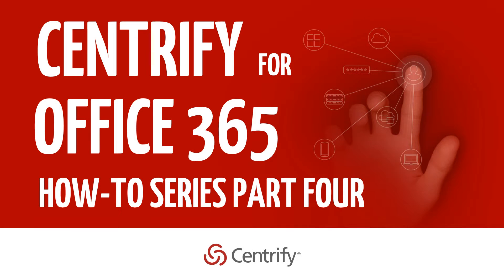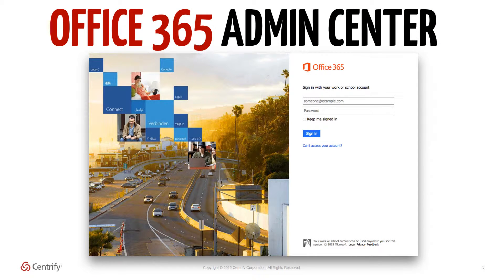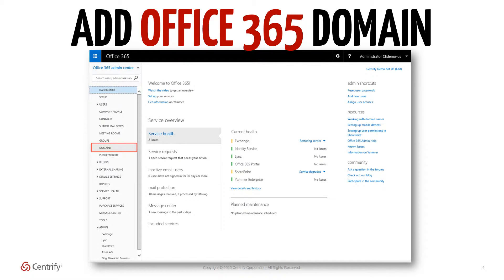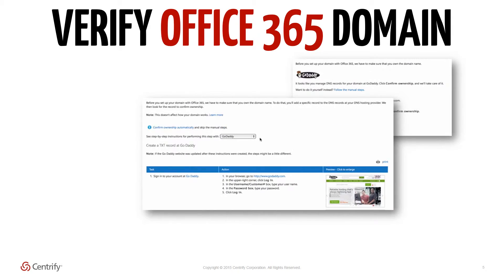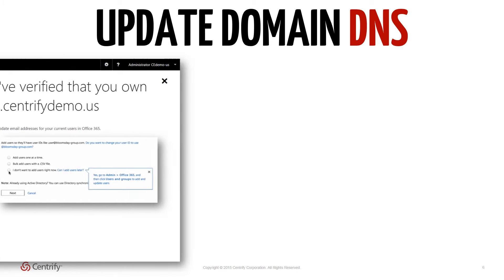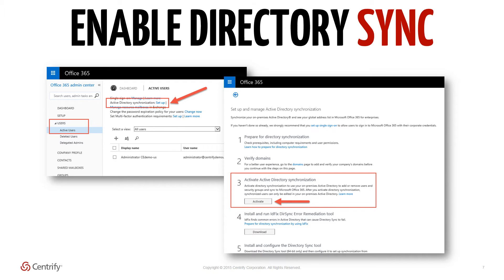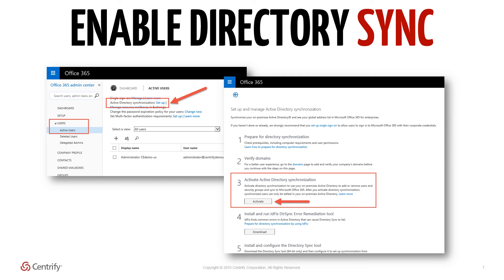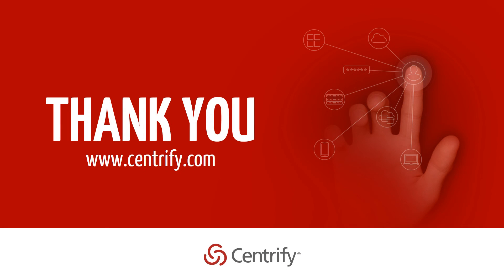Centrify for Office 365 Part 4: Readying your Office 365 to work with the Centrify Identity Service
Questions? Comments?

Part 4: Readying your Office 365 to work with the Centrify Identity Service

In this video, we provide a brief introduction to the Office 365 Admin Center, then a walk through the Office 365 tenant's domain and DNS registration steps. Finally, we show where and how to enable Directory Synchronization in Office 365 for integration with Active Directory.

Note: A detailed walkthrough can also be found in the Knowledge Base of the Centrify Support Portal:
- KB-5053: How to configure Office 365 and integrate with Centrify for automated user provisioning